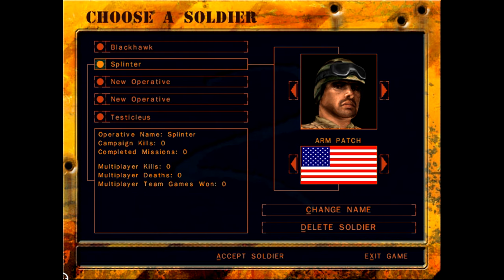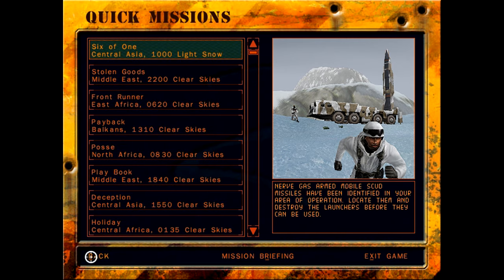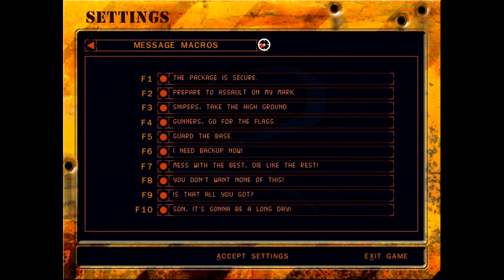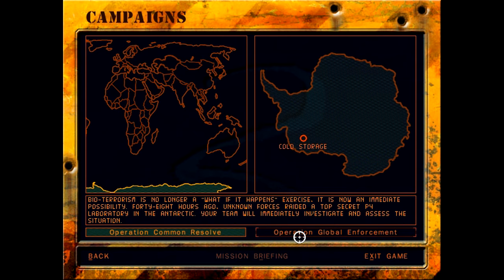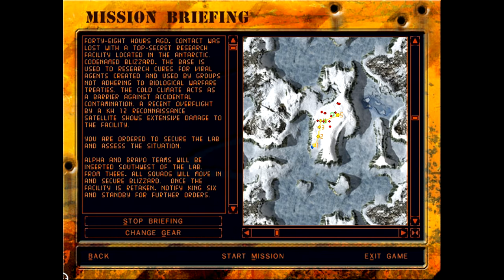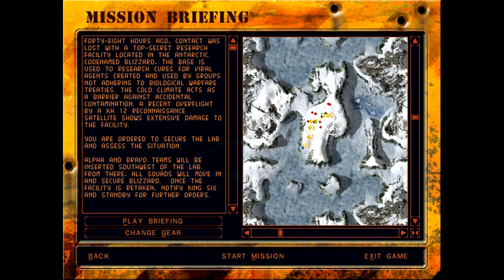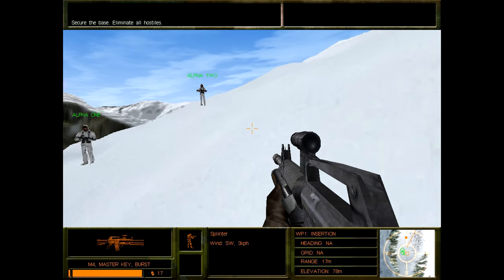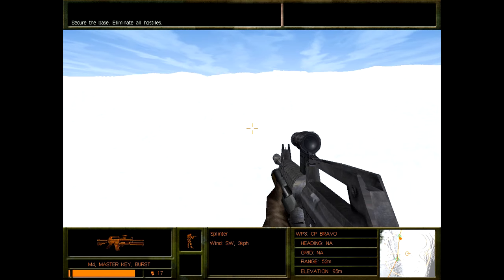Let's Play Delta Force 2 Episode 01 Cold Storage (Operation Common Resolve Mission 01)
Terrorists have taken over a biological warfare lab in Antarctica, and it's our job to take it back and rescue the scientists!